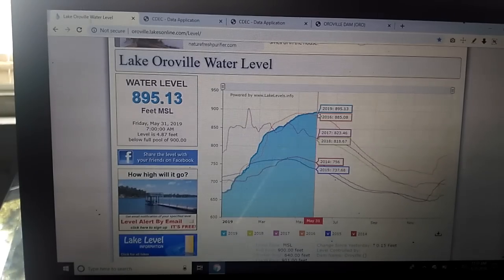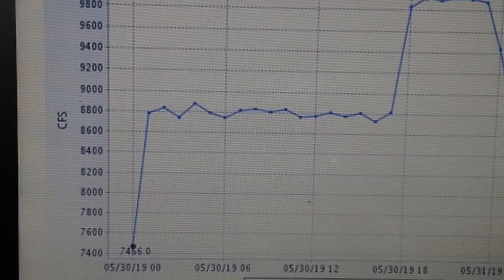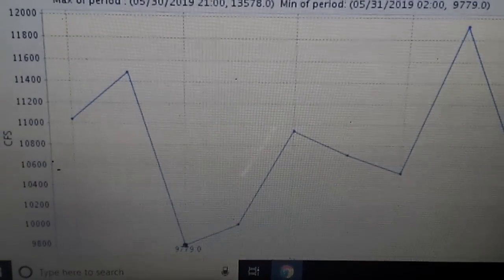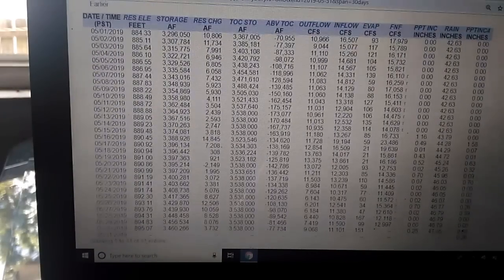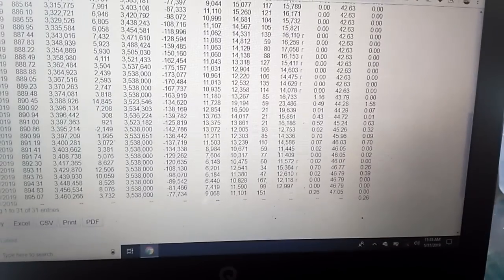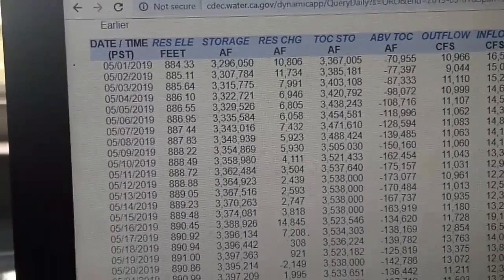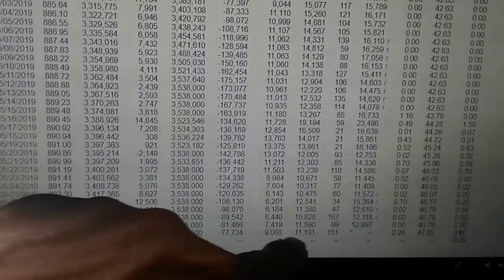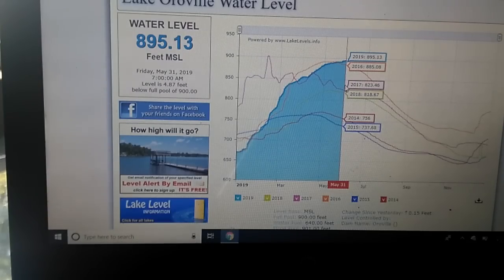Oroville Dam California. Charts up now!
Updated from this morning.
Level 895.1
Outflows around 9-9.5 thousand.
Inflows around 11 thousand.
77,000 acre ft from full!